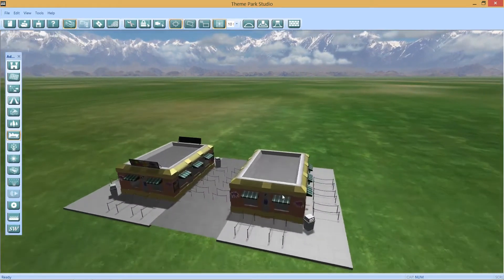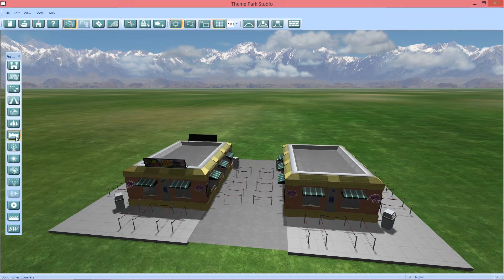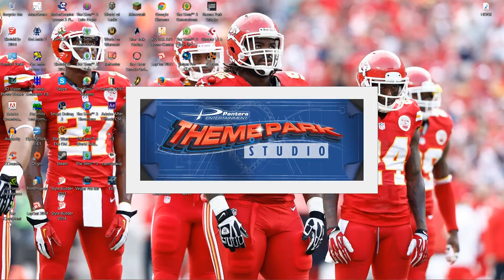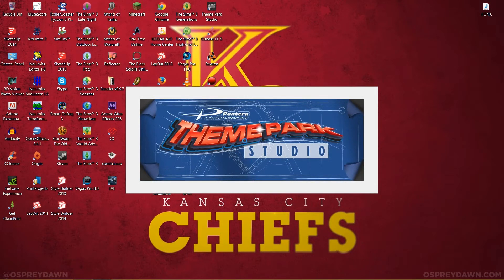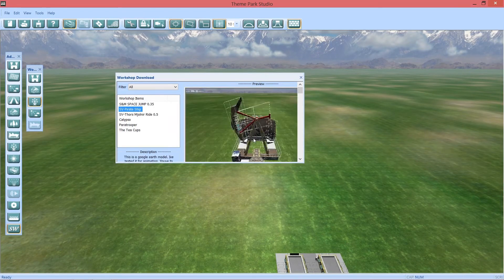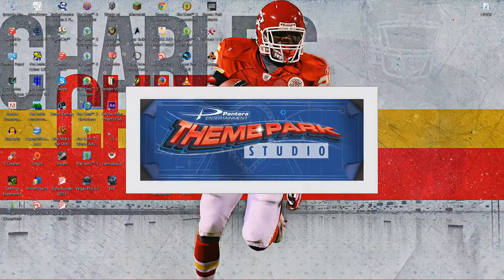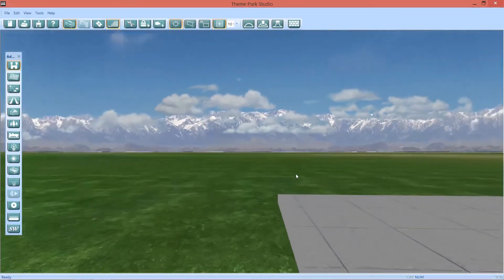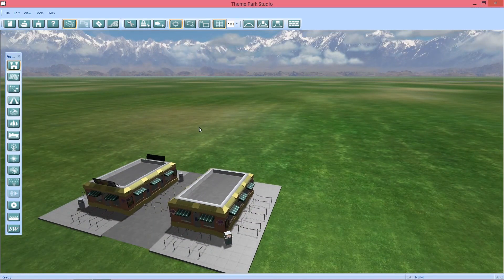Theme Park Studio - Steam Workshop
This is a new feature in theme park studio that allows you to download custom content like parks, custom scenery, rides and more! it's a great idea but seems to crash often. Hopefully this will be fixed in time.